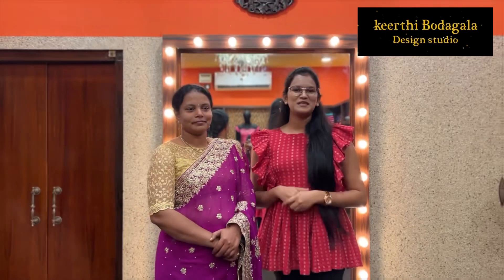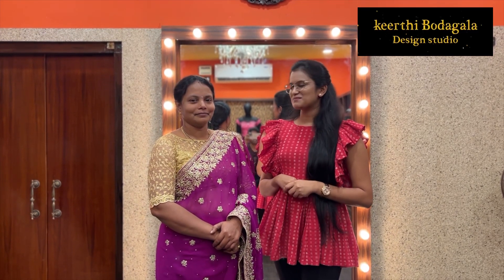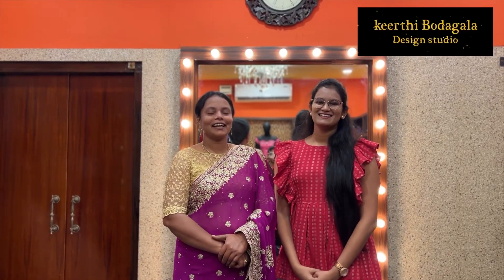Stitching Classes | Student Work | Keerthi Bodagala Design Studio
We provide Stitching classes for women !!!